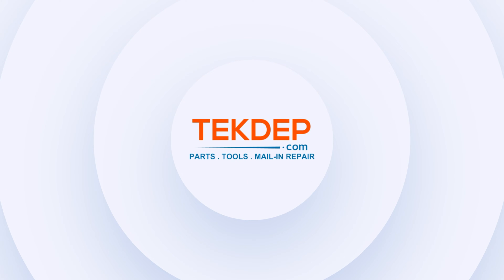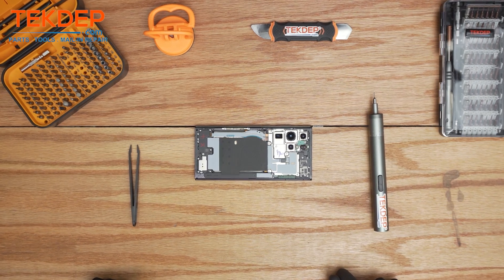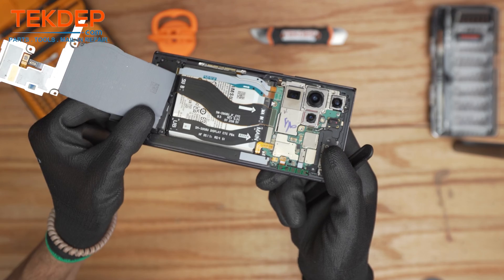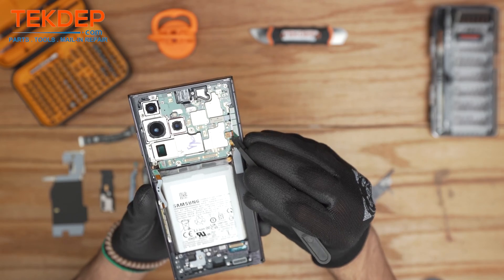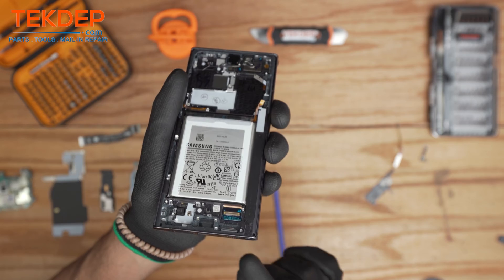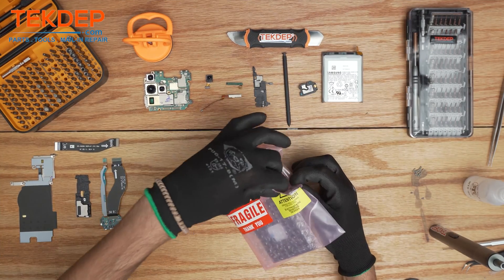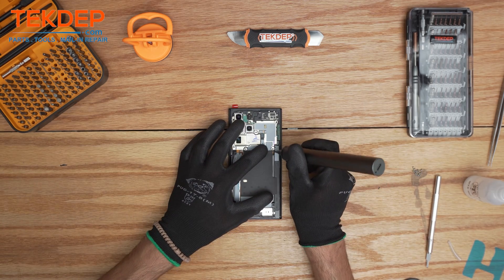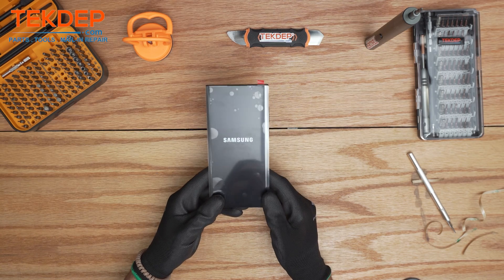Samsung S22 Ultra-How to Replace Broken Display using Automatic Display / Back Cover Disassembler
Full screen repair guide and overview of the Samsung  SM-S908U. We appreciate you guys.

00:00 — Intro & Setup
00:35 — Removing Back Glass
01:22 — Removing Screws & Disconnecting Connections
02:53 — Removing Wireless Charging & Battery Disconnect
03:39 — Removing Display Assembly & Charging Board
04:10 — Disconnecting Antenna & Stylus Pen
04:55 — Removing Main Board & Cameras
05:46 — Transferring Battery & Front Camera
06:36 — Transferring Top Speaker & Front Camera
07:29 — Reassembling Components
08:32 — Final Assembly & Testing
09:57 — Outro & Thanks

Samsung Service Automatic Display Disassembler
"Galaxy S22 Ultra screen disassembly"